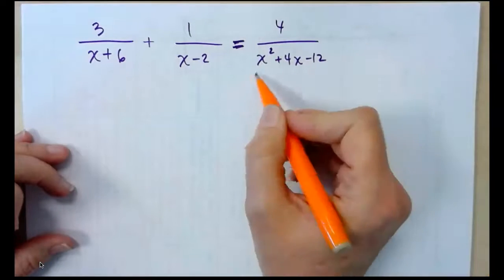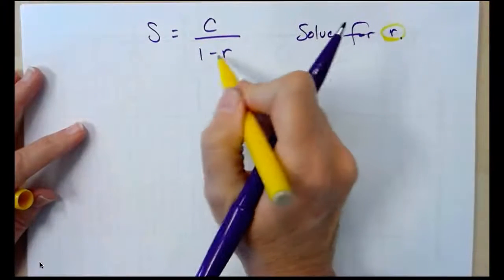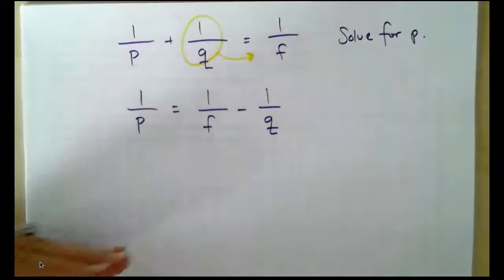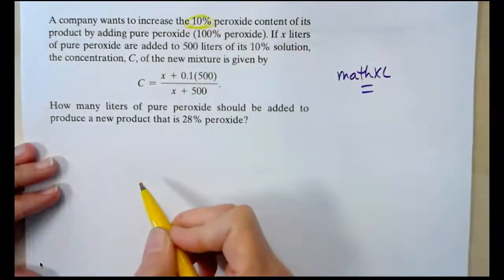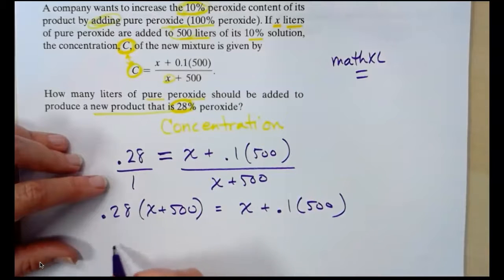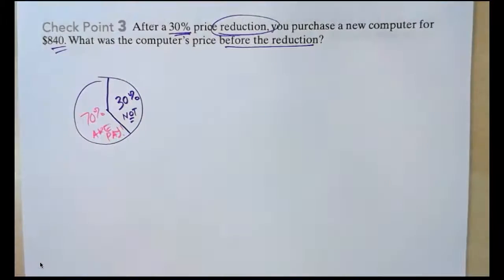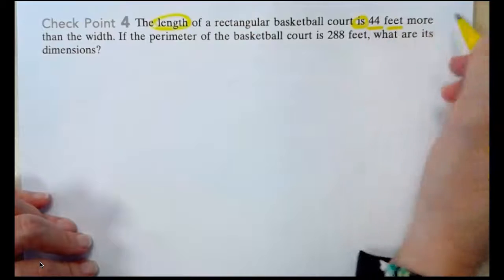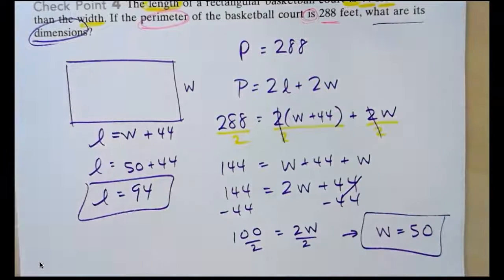MA 8/30-31 class recap